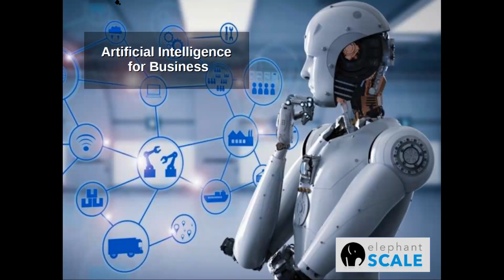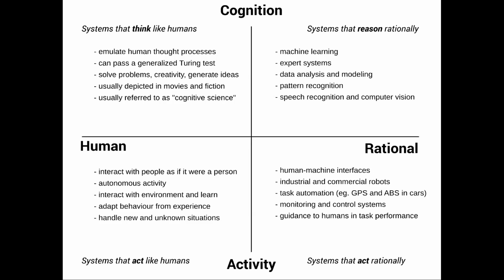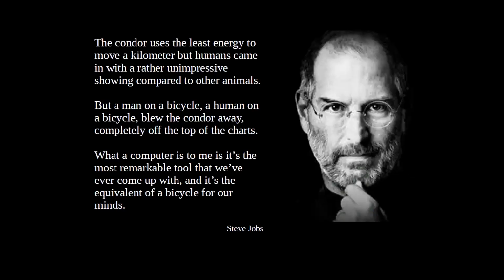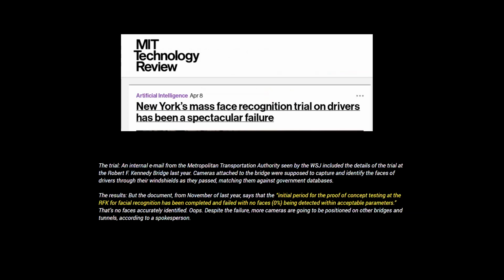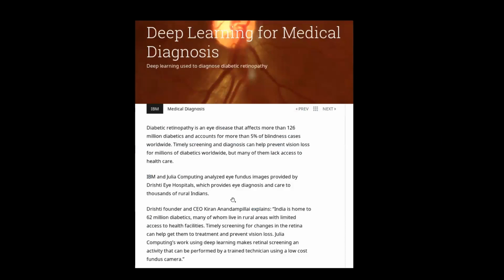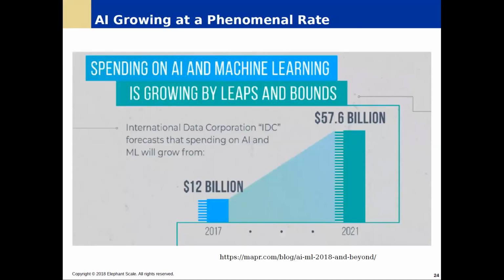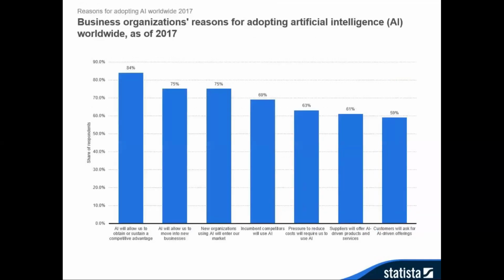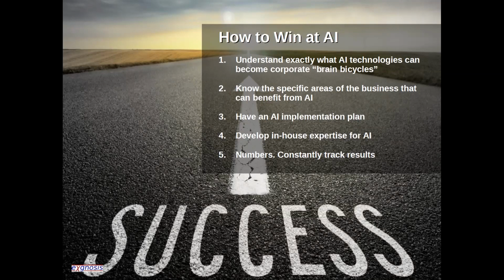AI for business(2019-10-24)